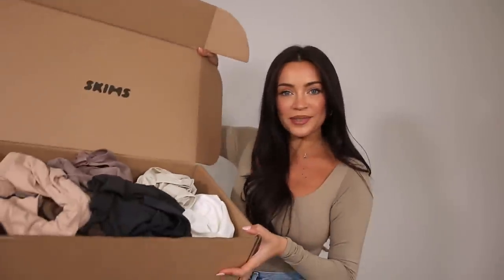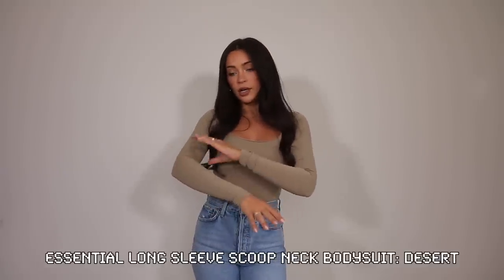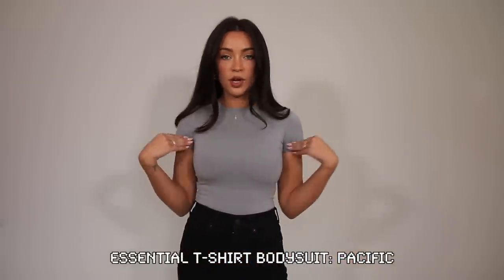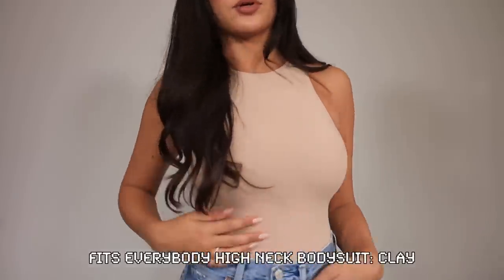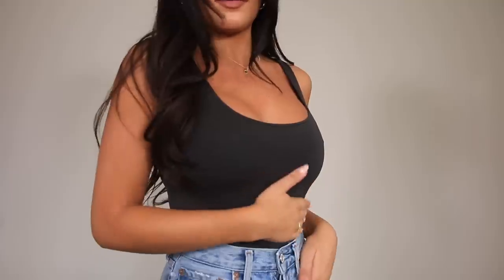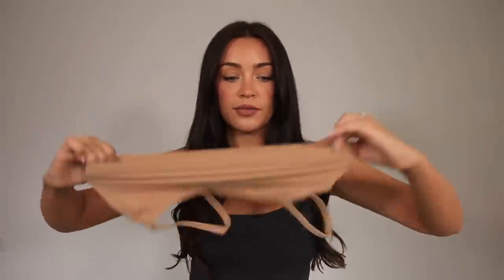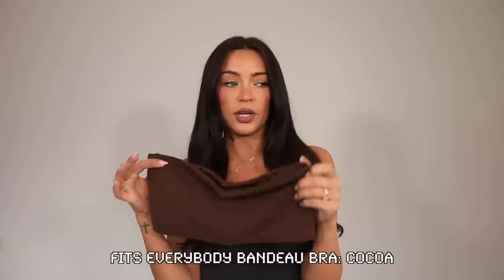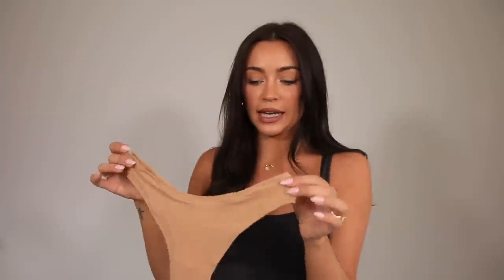SKIMS BASICS HAUL! my favorites pieces + trying their bodysuits 🤔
Have you guys tried skims?? Trying out a bunch of their basic essentials + sharing some of my favorite staples from them!

ESSENTIAL SLEEVELESS BODYSUIT (S)
ESSENTIAL LONG SLEEVE BODYSUIT (S)
ESSENTIAL T SHIRT BODYSUIT (S)
FITS EVERYBODY T SHIRT BODYSUIT (S)
HIGH NECK BODYSUIT (S)
SCOOP TANK BODYSUIT (S)
FITS EVERYBODY SCOOP BRALETTE (M- I'm 32dd)
FITS EVERYBODY TRIANGLE BRALETTE (M -I'm 32dd)
FITS EVERYBODY BANDEAU (M- I'm 32dd)
SCULPTING BRA (M-I'm 32dd)
SCOOP FRONT THONG (S)
FITS EVERYBODY BRIEF (S)